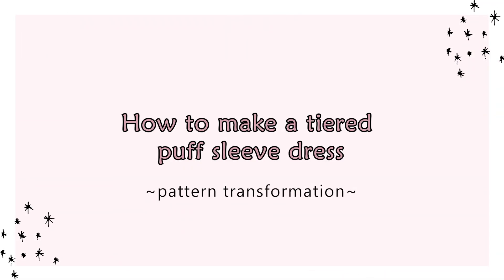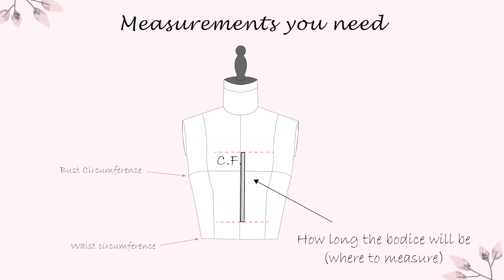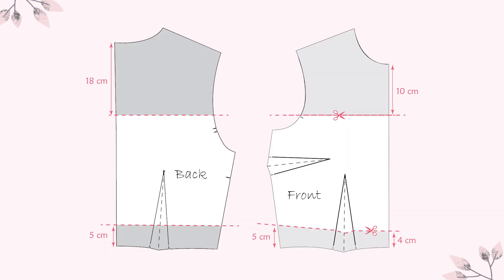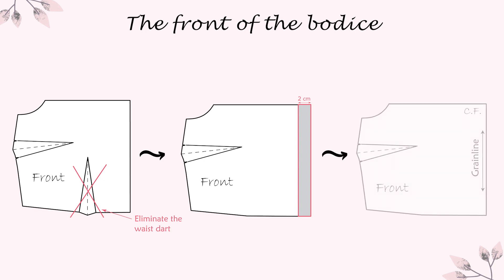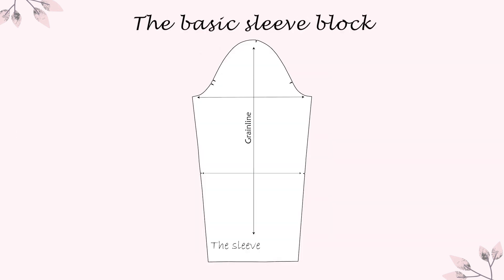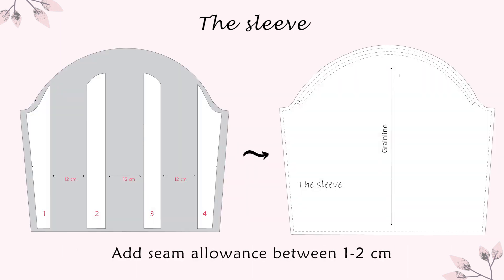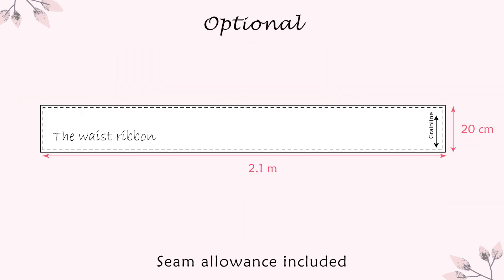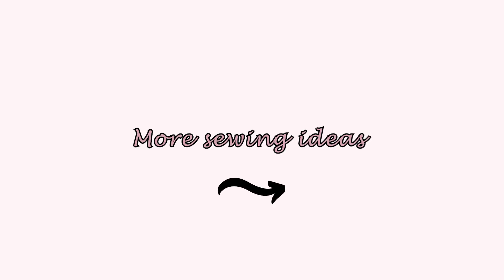DIY: Tiered Dress With Puff Sleeves | How to Make A Pattern | Pattern drafting | Sesala DIY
I am excited to share a video tutorial with you today, where I will be explaining how to create a gorgeous tiered puff-sleeved dress pattern. If you have ever attempted to make a dress with puff sleeves, I would love to hear about your experience in the comments section below. Your feedback is valuable and greatly appreciated. I look forward to engaging with you and providing any assistance you may need.

✅Chapters:

00:00 Intro
00:15 What measurements do you need
00:33 The bodice pattern
01:01 The puff sleeves
01:16 The skirt
01:32 The dress

Video Title: DIY Tiered Dress With Puff Sleeves |  How to Make A Pattern | Pattern drafting | Sesala DIY

This video is about How to Sew a Tiered Dress With Puff Sleeves

But It also covers the following topics:
How to make a bodice pattern
How to Make a Sleeves Pattern
Pattern drafting

🔔Unleash your inner designer with Alexandra's sewing tips and DIY projects. No worries about mistakes - that's how we learn and have fun.

👉 Dresses 👗    • I made a swing dress with Bishop Slee...
👉 ✨Upcycling Projects ✨    • Pants to skirt DIY | Summer skirt ide...

✅ Other Videos You Might Be Interested In Watching:
👉 How To Sew A Puff-Sleeved Dress: Easy Sewing Tutorial For A Ruffled Dress | Sesala DIY   • How To Sew A Puff-Sleeved Dress: Easy Sewing Tutorial For A Ruffled Dress | Sesala DIY
👉 How to sew a Barbie princess cut dress | Sewing tips | Pattern transformation    • DIY Barbie Princess Cut Dress: Easy S...
👉 DIY: How to make a swing Midi Dress with Square Neckline and Bishop Sleeves | Pattern transformation • DIY: How to make a swing Midi Dress with Square Neckline and Bishop Sleeves | Pattern transformation

✅ About Sesala DIY. Making sewing mistakes since 2012 🙀 while having fun doing it 🤓

Hi, I am Alexandra, and I want to share the lessons I've learned during these years with you. ❤ I love minimal patterns in maxi colors, so my clothes are simple but eye-catching. I will share DIY project ideas, sewing tips, and pattern-making lessons for beginners on this channel 🧵 Hope you will join me and have some fun together 💕

Let's find inspiration! 🎨

🔔Get started on your sewing journey! With Alexandra's DIY projects & sewing tips, learning has never been more fun.